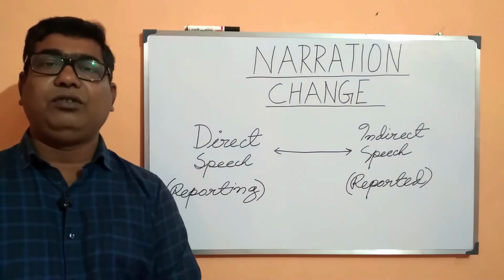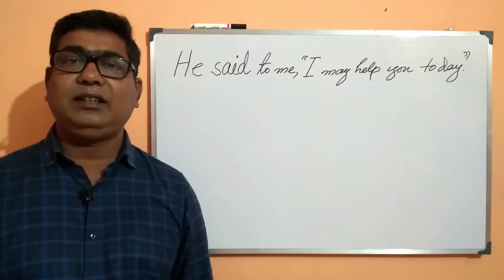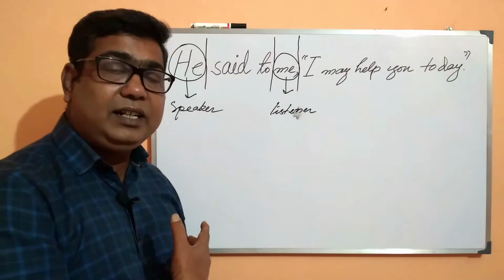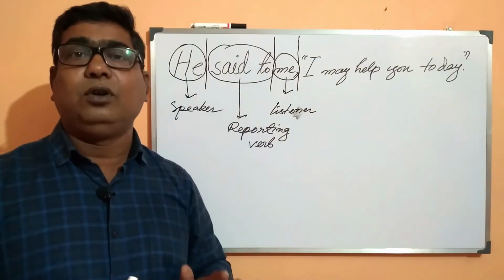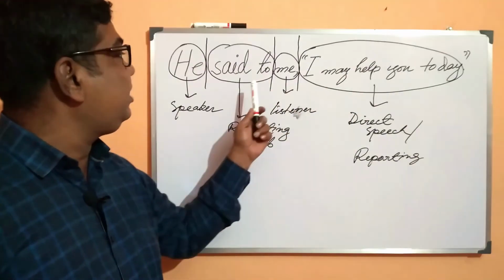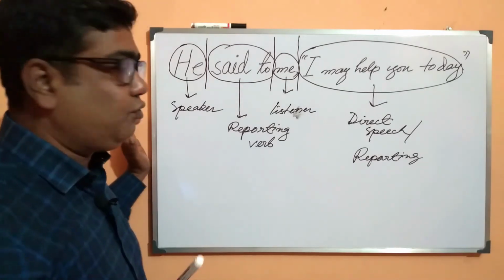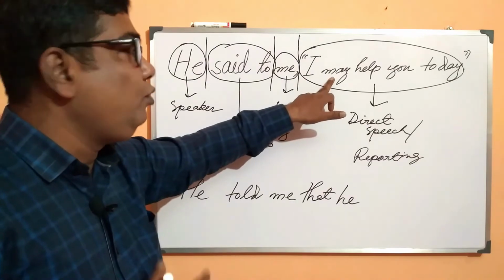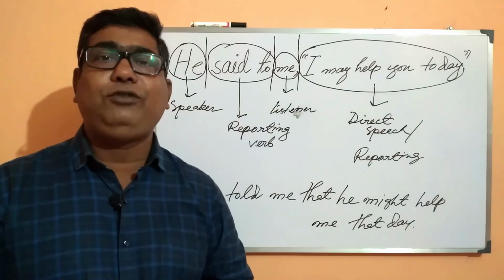INTRODUCTION TO DIRECT AND INDIRECT SPEECH